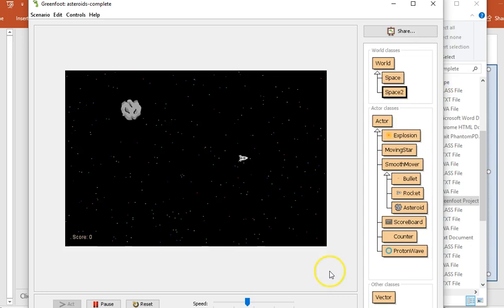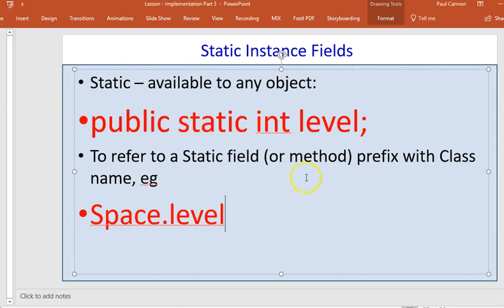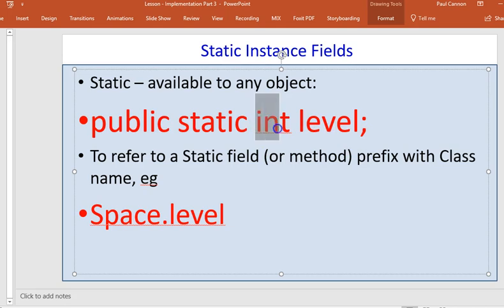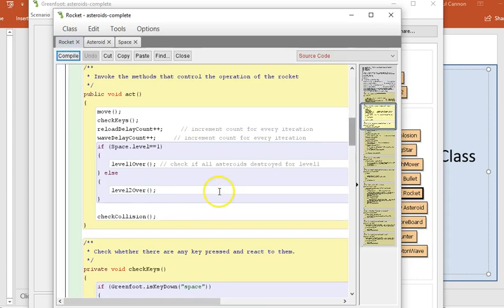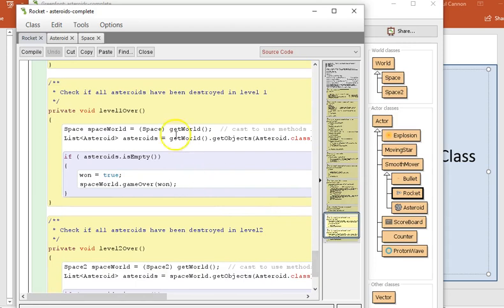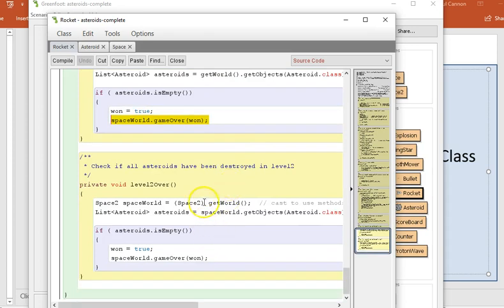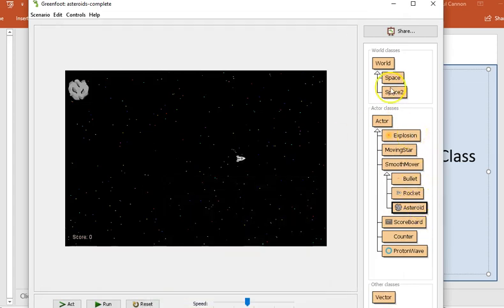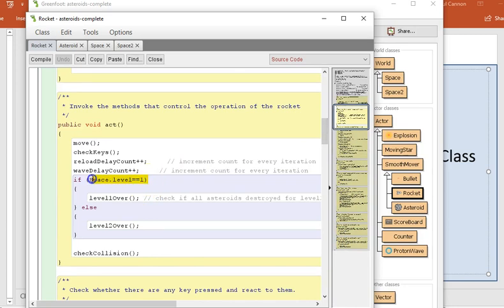Greenfoot Levels pt2